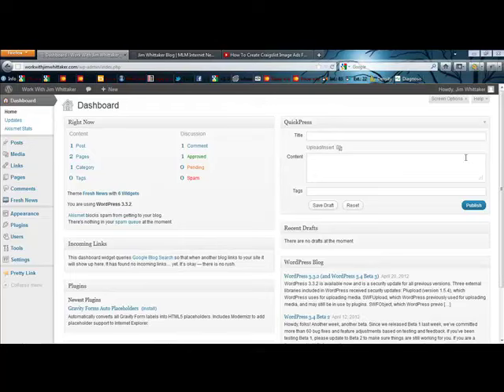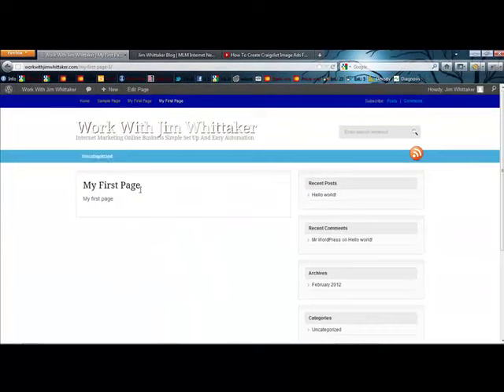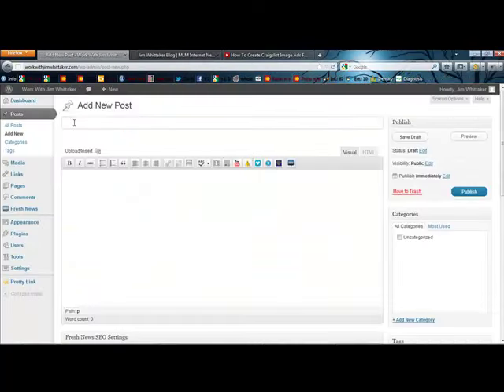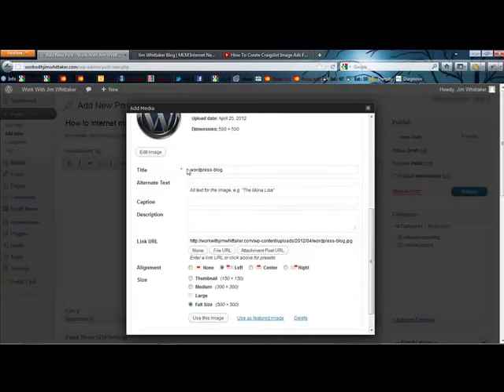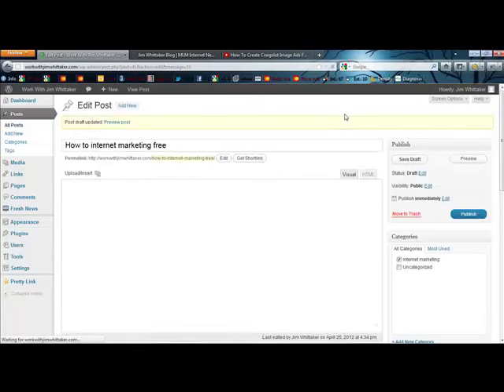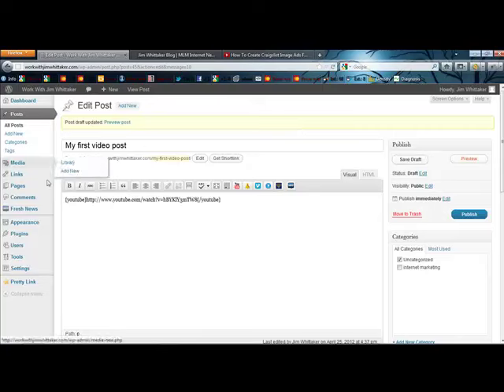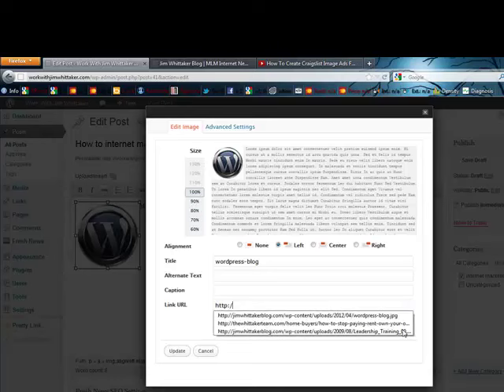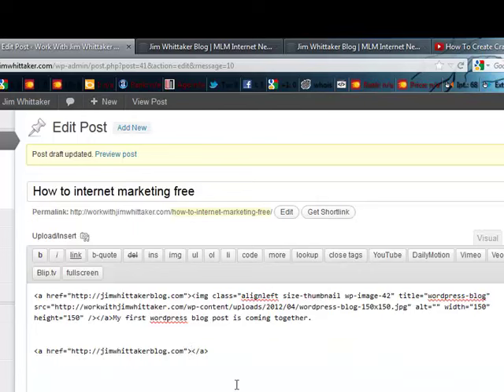How To Add Wordpress Pages Post Pictures Videos And Links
Wordpress basics how to add pages, post, pictures, videos and hyperlinks to your website FREE Video Training Series Step By Step System Customizing Your Wordpress Website.